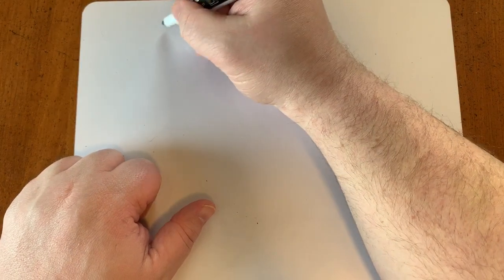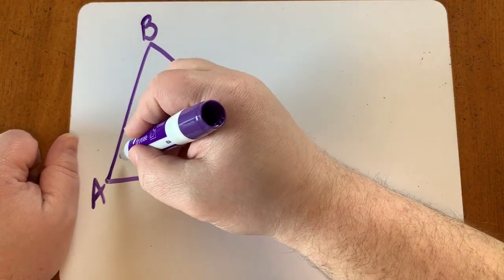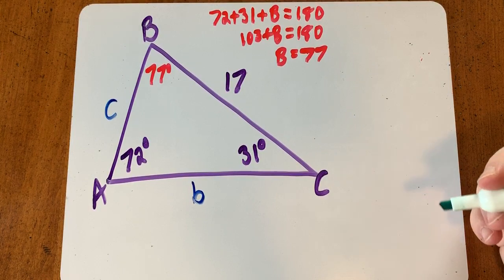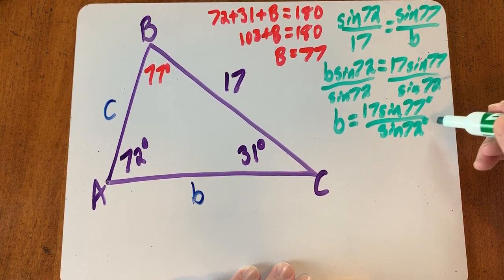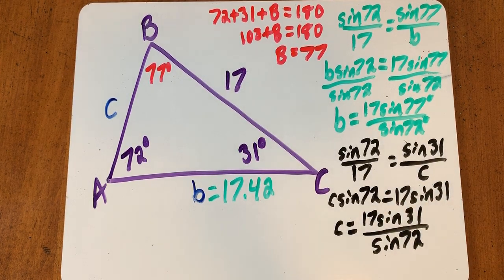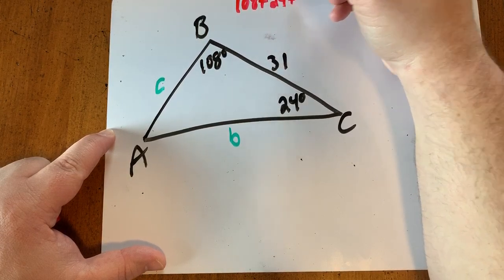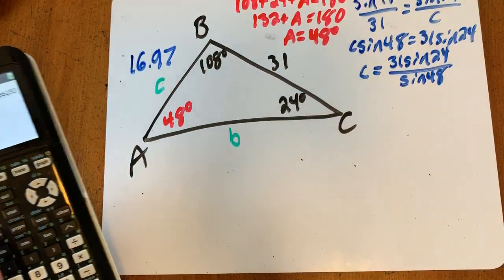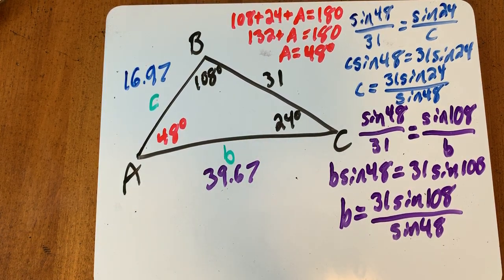Law of Sines with 2 Angles and a Side